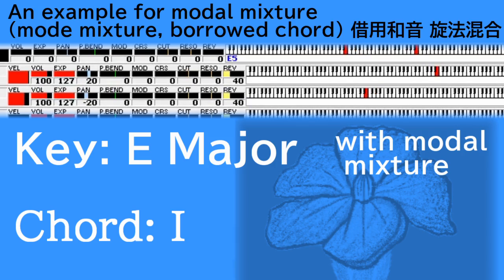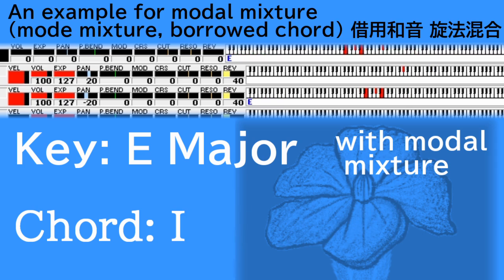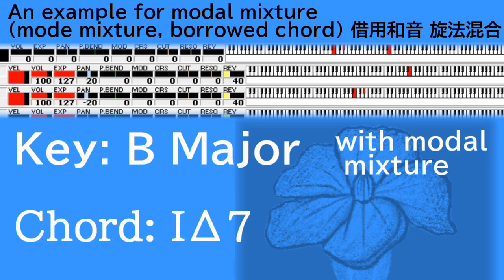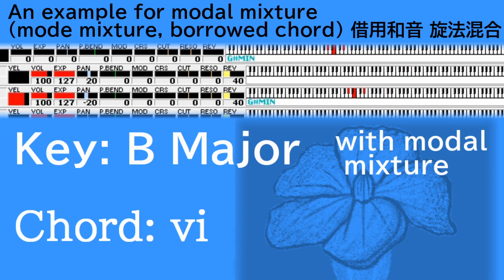Harmony: modal mixture (mode mixture, borrowed chord) 借用コード 借用和音 旋法混合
"Floral Funeral": Musical key of the work/composition is E major and modulated to B major.
When it is in E major, the part has chromatic chords, such as ♭VII (also spelled bVII) major triad; that is, D major triad.
In the same manner, the part in B major has ♭VII major seventh.
[I, ♭VII] and [IΔ7, ♭VIIΔ7]
This work, made in September 13, 2019, was not intended to explain the concept, because I have started to learn harmony theorem in the same (or next) month and did not know the concept yet; it was too early and technical for me to know the term of the concept.

In Japanese language/orthography, the words "major" and "measure" are spelled メジャー (mejā).
This can be "major-measure merger" (a phonemic merger) of the Japanese English dialect/Janglish. (later I corrected my own pronunciation)
Then the intonation (sociolinguistic accent) of the reading audio voiced by me is bad than original version.

Song20190913 "Floral Funeral" 2019年9月13日作のピアノ小曲（エレピ）

引用文、 より、転調を解釈する方法について：
曲例により、「借用コード、借用和音 (borrowed chord; 旋法混合 modal/mode mixture とも)」（同主調 parallel key からのみを指す）とか「音階の借用」とかと理解できる場合、いわゆる転調と考えるには難しいものも私は含めている。
終止 (cadence) といえば、ピカルディの三度（ピカルディの3度、ピカルディのIII度 Picardy third）を連想する人も多かろう。
2021年4月6日、ピカルディの三度を文字通り表した、「短調–マイナーキーの主音–トニックでの長和音–メジャーコード」が楽節の冒頭（開始の和音、マイナーキーの主音で同名のメジャーコードを鳴らす）に用いられる曲例を見て「以前もこういうものを見たが、一般にピカルディは終止のために言うもので、日英Wikipediaから任意の紙の百科事典までそう言及している。実際に楽節の冒頭に用いられる曲例からその現象には、何も名称が無いか？」と疑問を覚えた。
「開始ピカルディの三度」と新語で呼ばずに、既述の「借用コード、借用和音、旋法混合」もしくは楽節中の和声型転調（短三度上げ !♯3! の調）の方で理解する方法もある。

補足：ずっと後になって知ったが、一部の人は他の見方をしたいらしい。
引用文、 より、私の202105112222解析について：
これらのうち bar 89, 113 からの楽節に関しては、Dメジャーのコードが開始であることを理由にDメジャーの調で解釈できる。
そうすると: [I, IVΔ7, ♭VI ♭VII, ♭III ♭IIIΔ7] のような表記になる。
先の988からの3つの進行のうちbar 1, 5 からの楽節に関して、♭III, ♭VI,  ♭VII度のパワーコードを見ることもできた。
こういう表記を好む場合、任意の「自然短音階」であるとか、「エオリアン・モード（エオリア旋法 Aeolian mode; これはどちらかというと現代ギリシャ語や教会ラテン語よりであり、古典ラテン語よりでアエオリアン、古代ギリシャ語よりでアイオリアン、英語に偏りたいならばイオリアン・モードとカナ表記する方が正しい）」であるように理解することもできるので、特に英語圏ではビートルズやメタルなどを分析する常套手段だ、と私は観測する。
さらに「エオリアン進行 (Aeolian progression)」と呼ぶ人もいる、と私は観測する。
私は何度も、「借用コード」「旋法混合」の方で解釈していることを表明している。